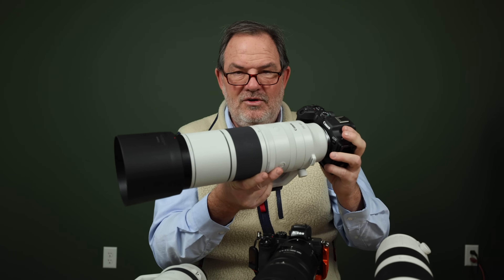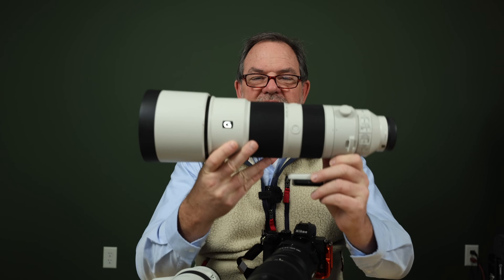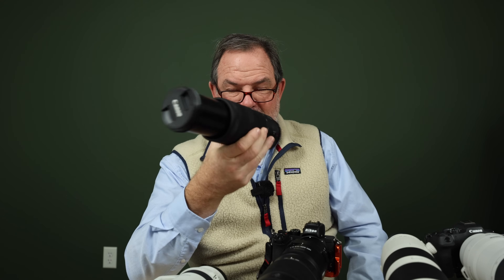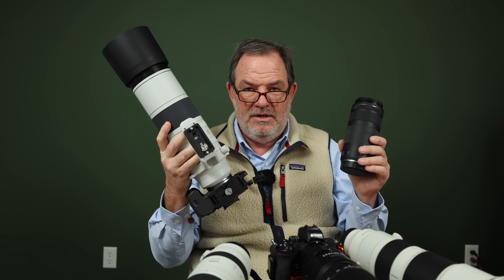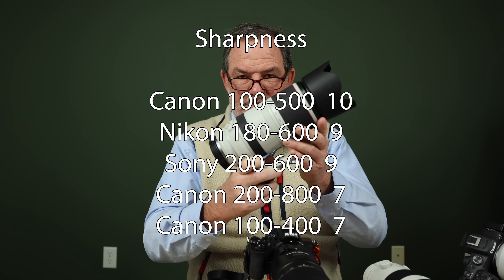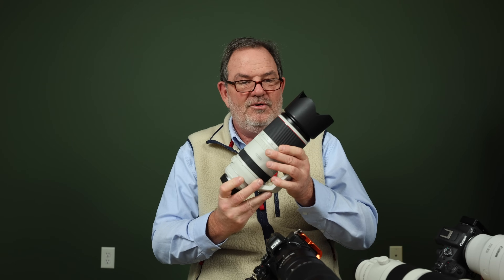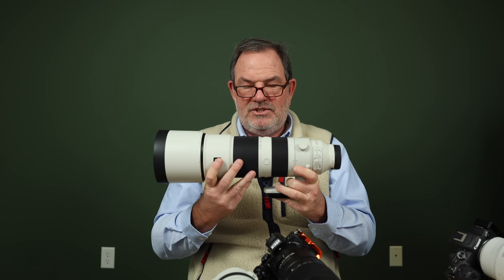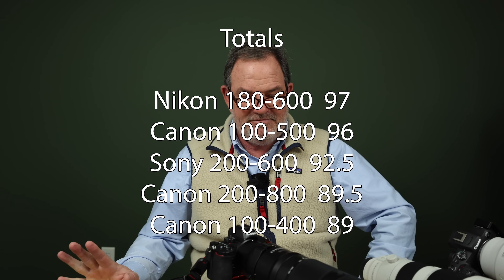Five Telephoto Zoom Lenses Compared! 100-400 100-500 180-600 200-600 200-800 Canon Sony Nikon!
I rank the Canon 200-800mm, 100-400mm, 100-500mm, Sony 200-600mm, and Nikon 180-600mm zoom lenses in 12 categories. These rankings are for bird photography, not how they do on larger wildlife. I do go into butterfly photography briefly in one category. These were my honest opinions when this video was made in late January 2024, they are subject to change. These may not be the same as your opinions about these lenses. Please let me know where you agree and disagree with me in the comments below. I did not rank these lenses on stabilization and focus speed. I'm satisfied with all 5 lenses in those areas. Who makes the best zoom lens!?!?

0:00 Introduction
1:31 Range
2:42 Maximum Aperture
4:20 Storeability
5:37 Weight
6:23 Teleconverter Use
7:29 Quality Feel
8:21 Sharpness
9:13 Image Quality
11:04 Magnification
13:20 APS-C System
14:57 Full Frame System
16:29 MSRP & Value
19:00 Excluded Lenses
20:06 Totals